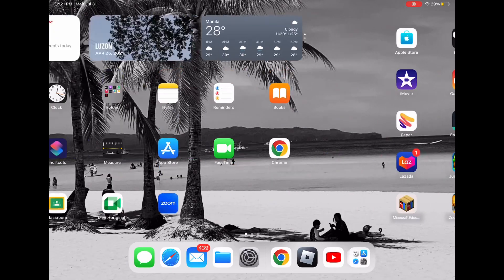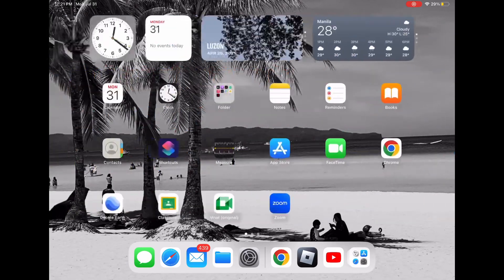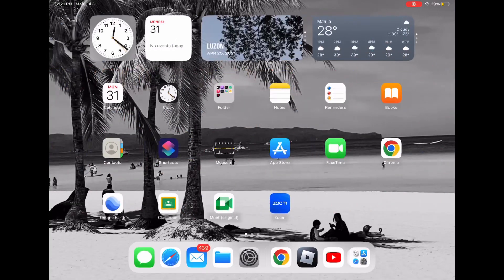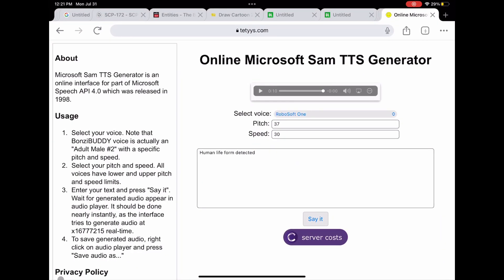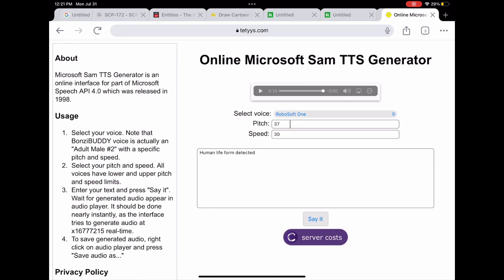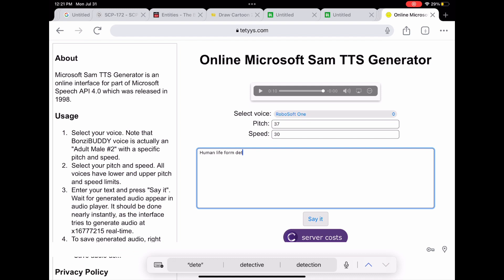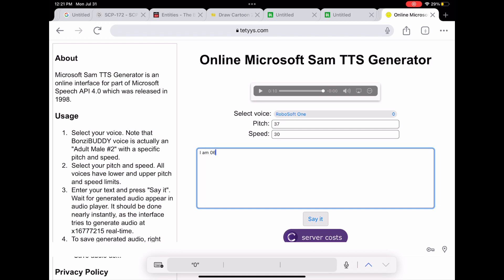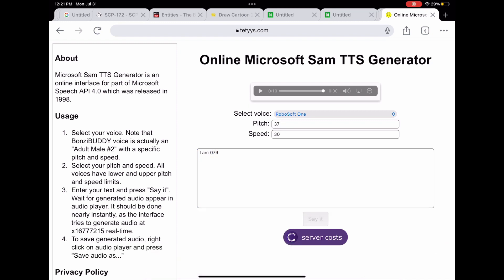How to make 079’s voice using Sam TTS (OLD & OUTDATED)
Note: I allow freedom On using this 079 voice on any video a also allow tutorials made by you and other people￼.